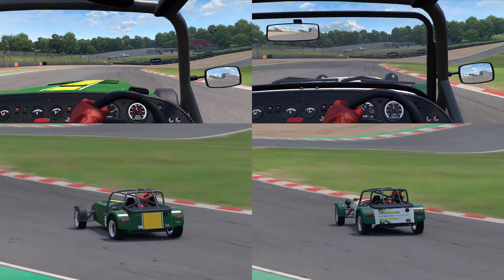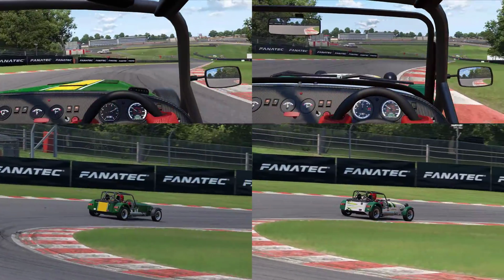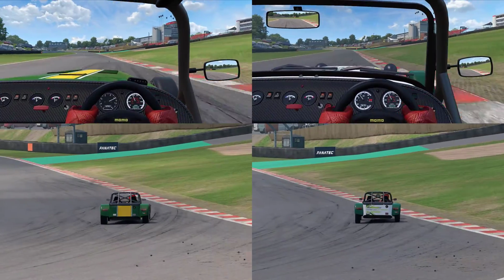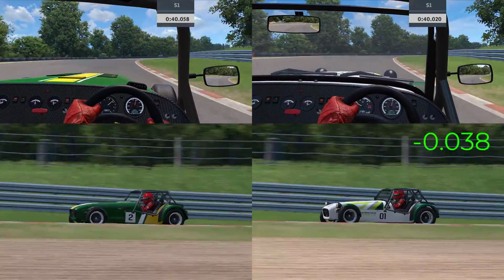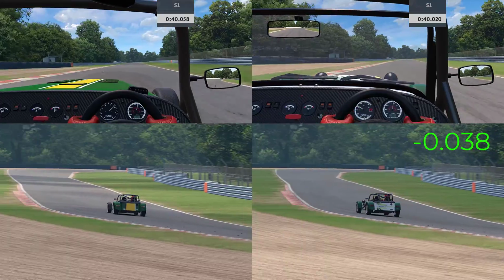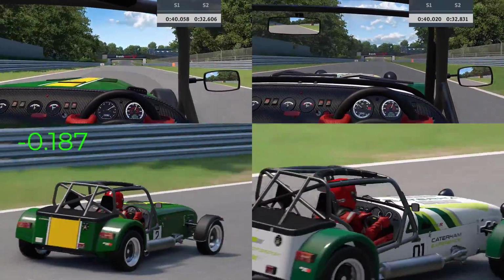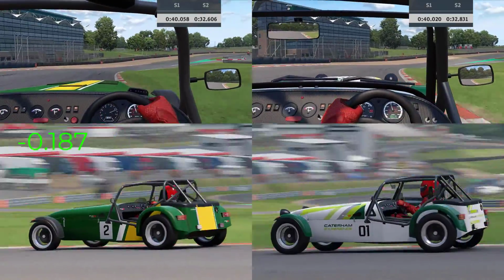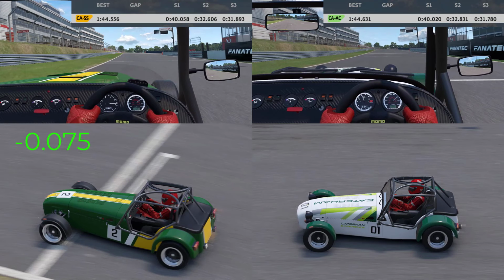Entry-Level Motorsport Shoot-out @ Brands Hatch - AMS 2 Hot Lap Shoot-out - Automobilista 2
Hot Lap Shoot-out, Automobilista 2, Brands Hatch, Caterham
Hi all,

Here is a real shoot-out and one I think about daily... "which Caterham should I buy?". Hope you like it!